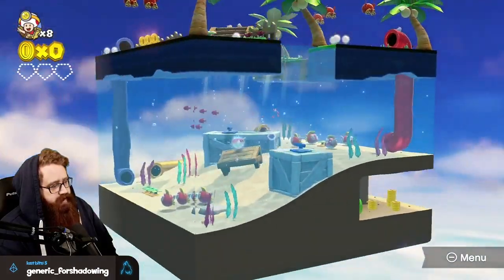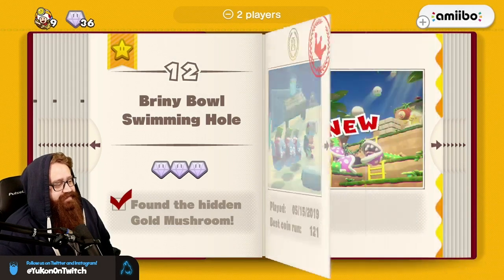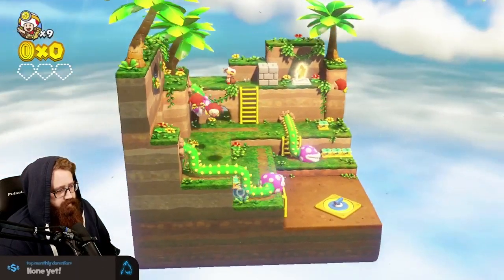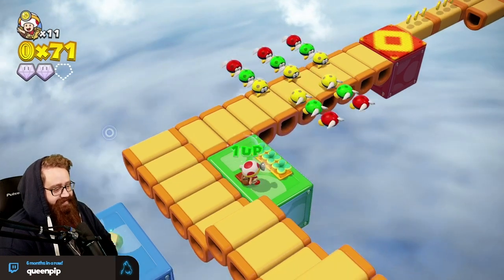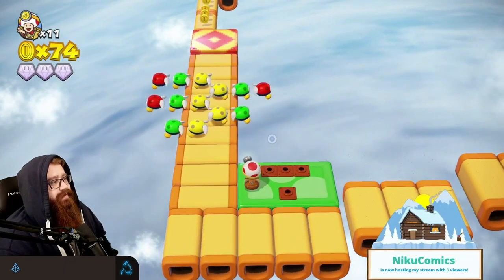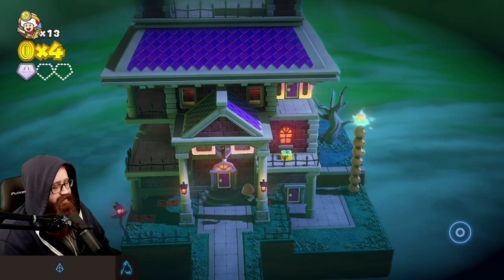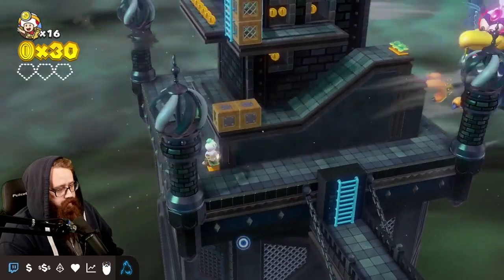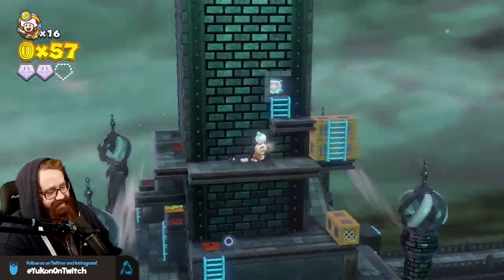NOT AN EASY BABY CHILD'S GAME??? | Let's Play Captain Toad Treasure Tracker